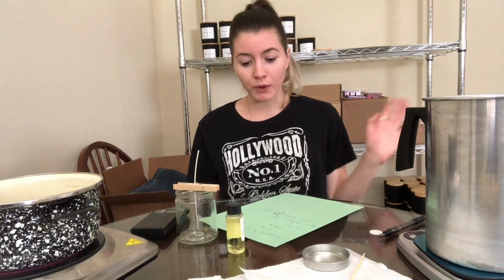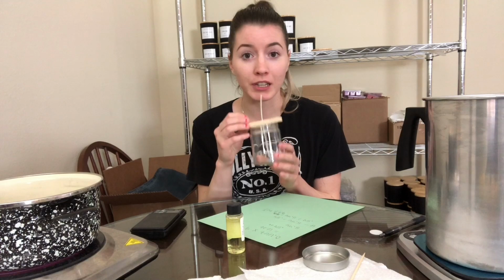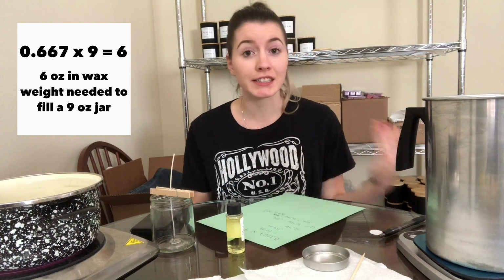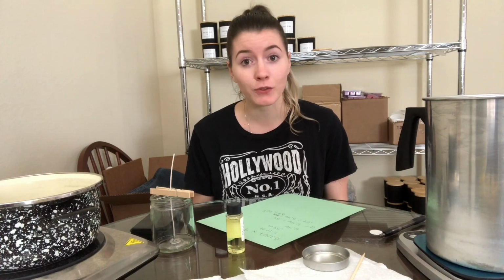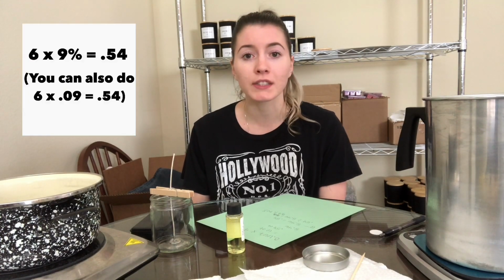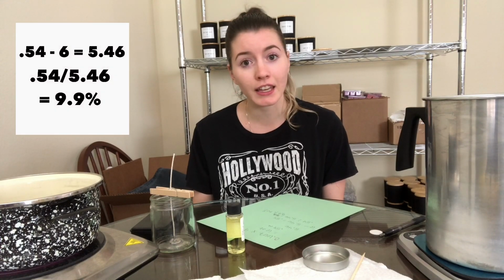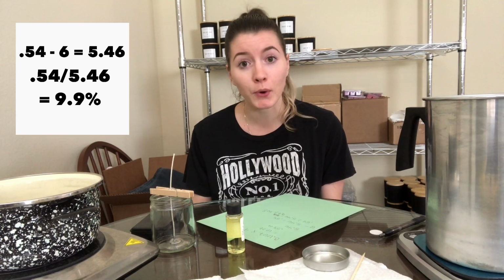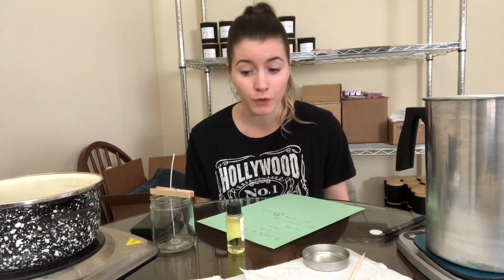HOW TO: Calculate Fragrance Oil & Wax For Your Candles | Demonstration For VISUAL LEARNERS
**Update as of 3/30/20 My Etsy Shop Is Now Open**

Hi everyone! In this video I discuss my formula/method for calculating FO % and to find out how much wax weight it takes to fill up any jar you are using!
Instead of just explaining the numbers, I wanted to demonstrate it because I know that so many of us are visual learners.
(I realized after editing and posting this video that an easier way to explain the expansion in wax weight to volume is that it expands by approx. 33%. 24-33%=16.08)

**METRIC SYSTEM CONVERSION**

0.64 x (ml of jar) = amount of grams needed to fill container
Example for 9 oz (266 ml jar):
0.64 x 266 = 170 g

I hope this helps!! Please ask any questions in the comments:)

Other Links:
Gram Scale (similar to the one I have, you want one that can measure from 0.01 grams)
Small Pouring Pitcher
Larger Pouring Pitcher
Warning Label Stickers
Candle Thermometer (similar to the one I have)